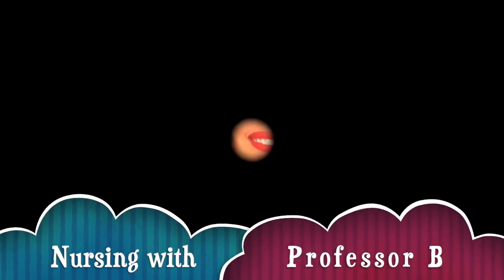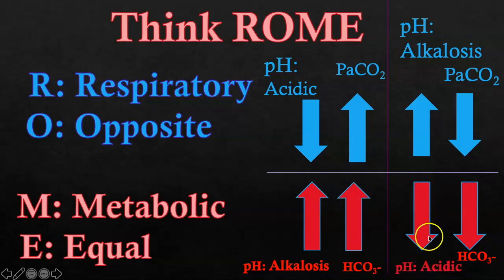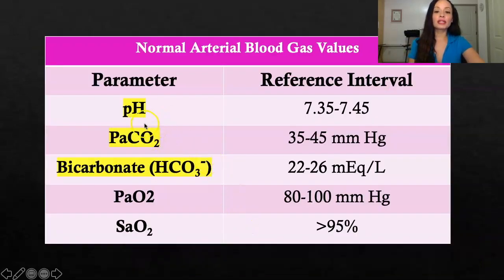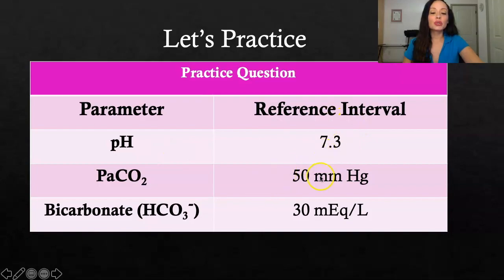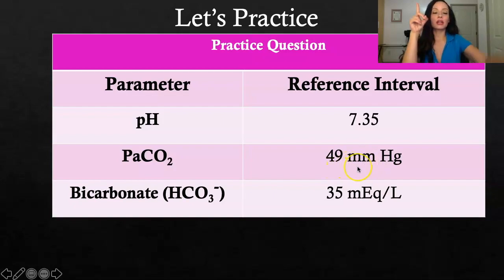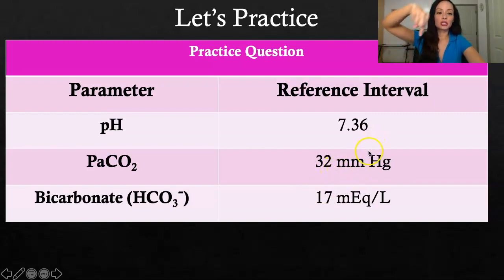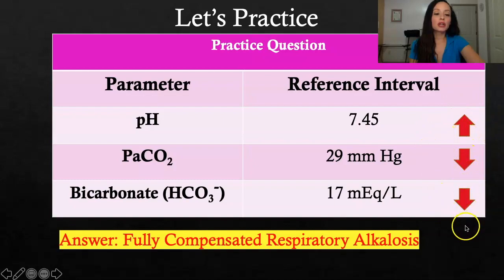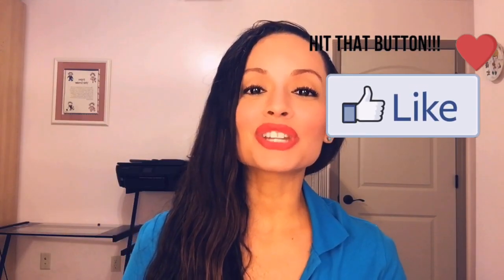Partially VS Fully Compensated ABGs PART 2👩🏻‍🔬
This is a super simple video that explains if an ABG is fully or partially compensated.

This method can be used to interpret arterial blood gas problems you will encounter on nursing exams along with the NCLEX exam. After using this method, you will be able to tell if the disorder is a respiratory or metabolic issue, alkalosis or acidosis, and fully, partially, or uncompensated.